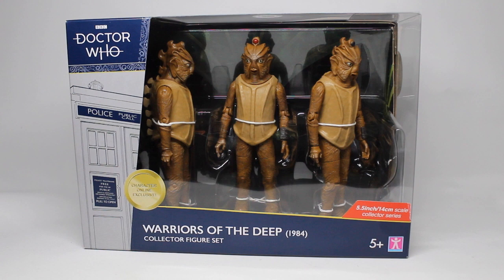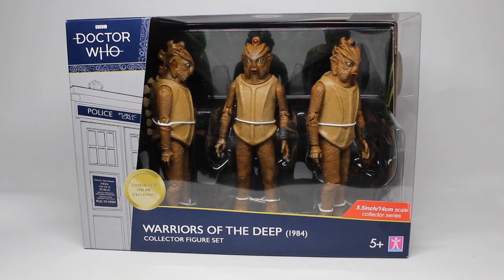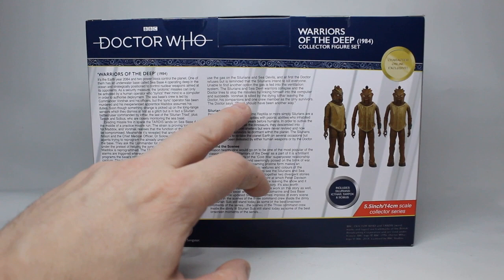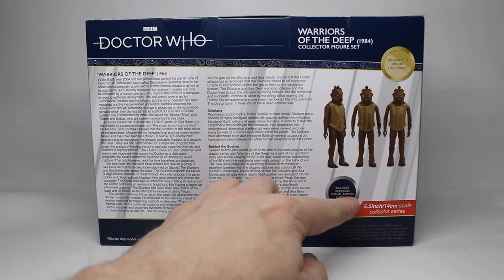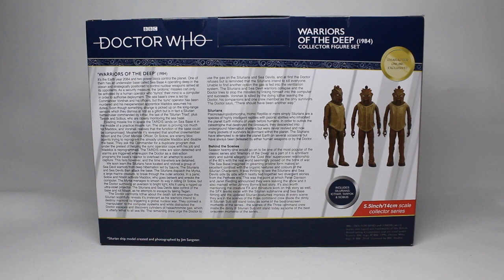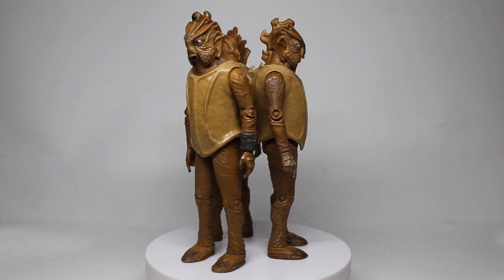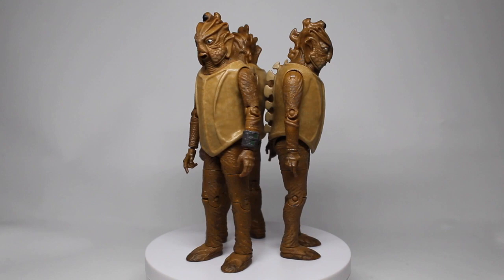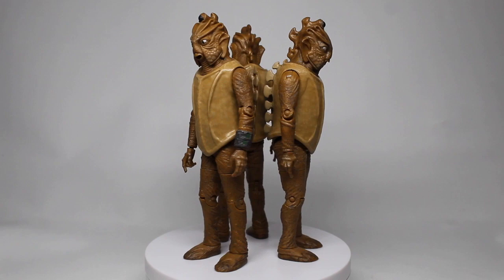Wot i Fink : Doctor Who Character Options Warriors Of The Deep Silurians Set - ONLINE EXCLUSIVE!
Any opinions given in these videos are my own, please respect my choice of opinion, even if you disagree. Any overly negative, abusive comments will be deleted.

Stay Updated

Legal Stuff